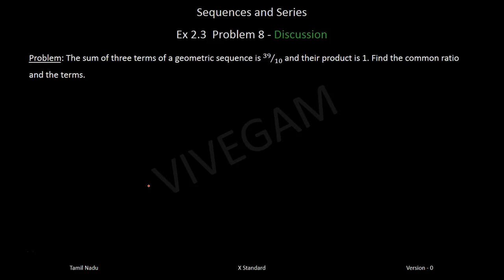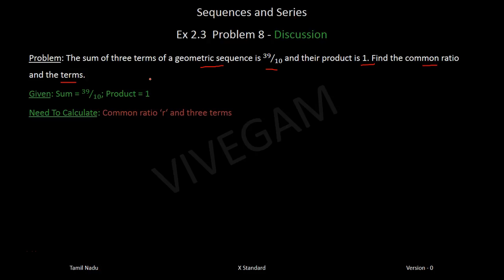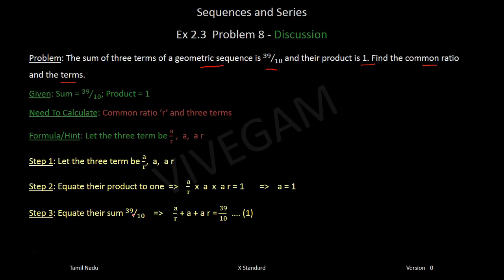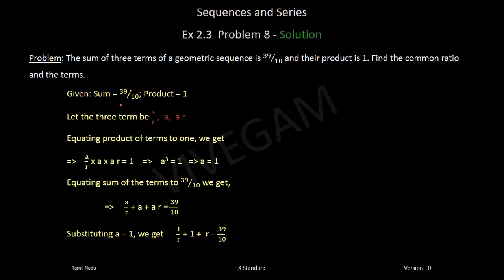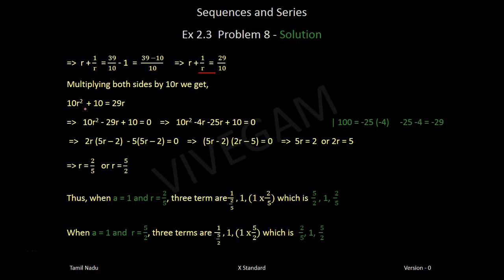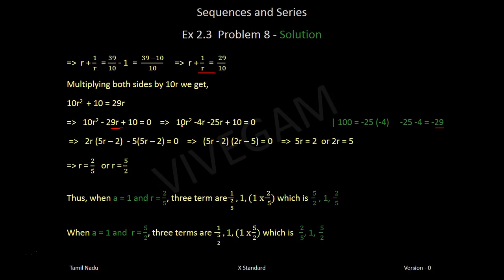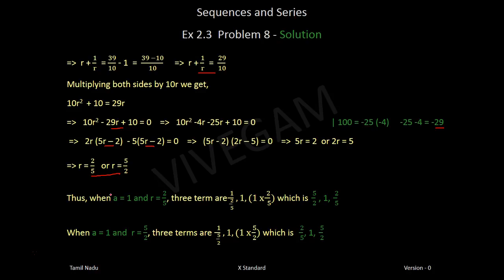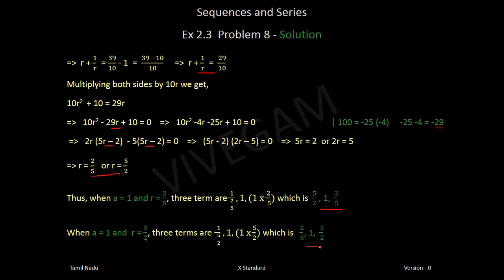2 3 8